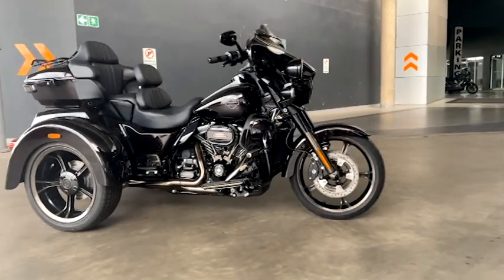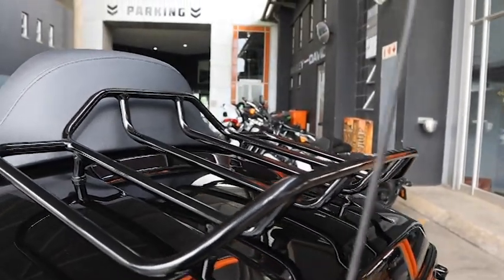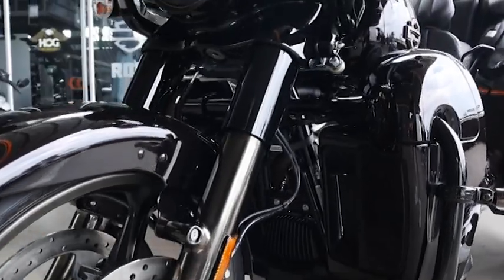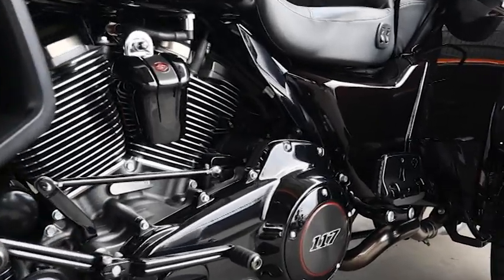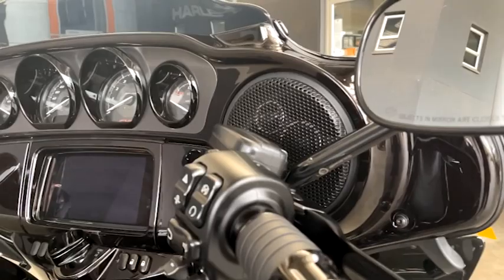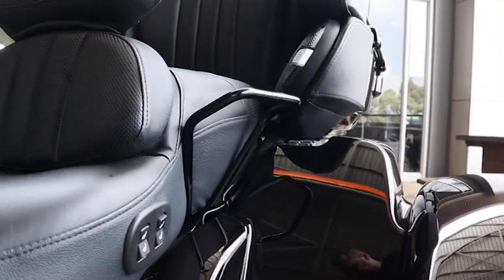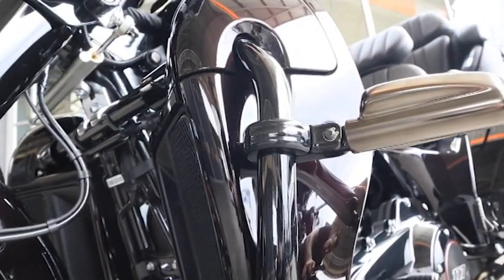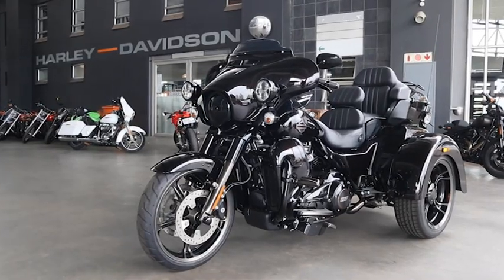RF ARMY 2021 Harley Davidson Tri Glide CVO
Sheldon from ROC Harley Davidson in Alberton shows us a 2021 Harley Davidson Tri Glide CVO with Rockford Fosgate system.